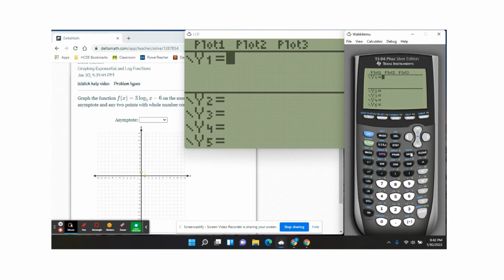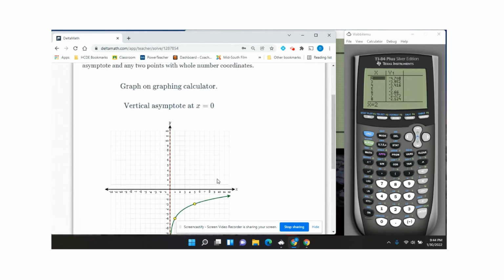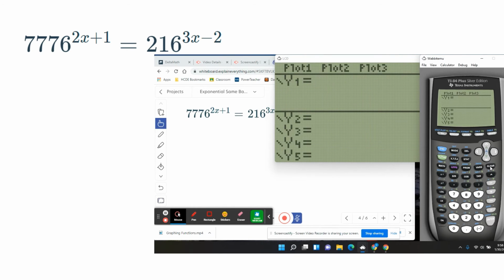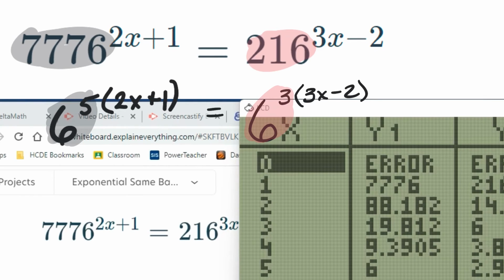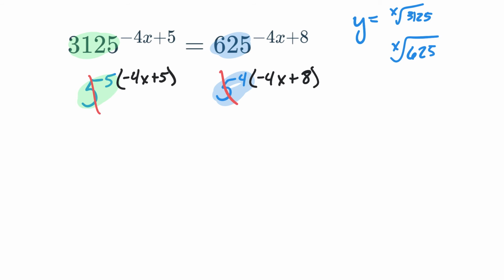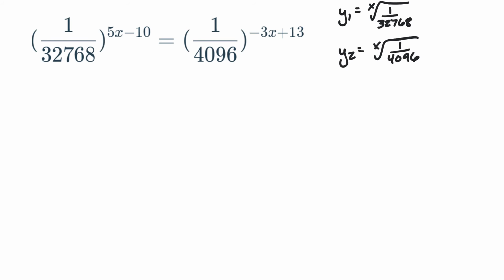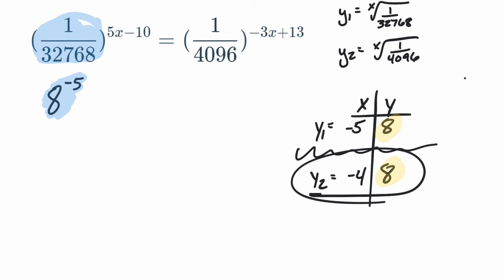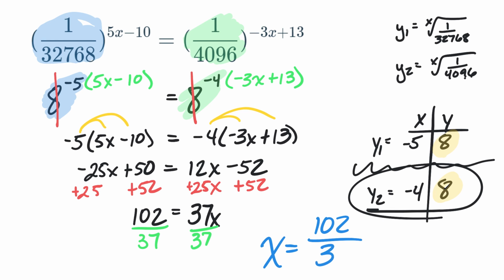Exponential Same Base.mp4